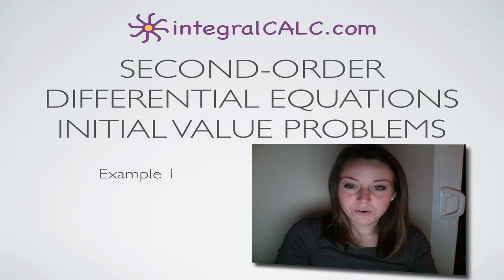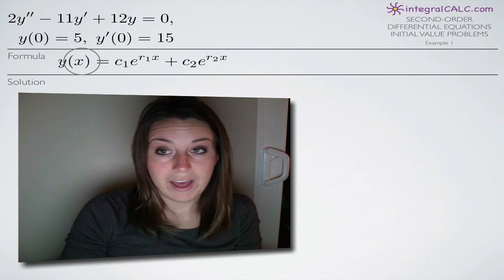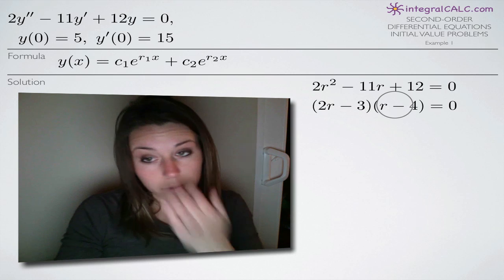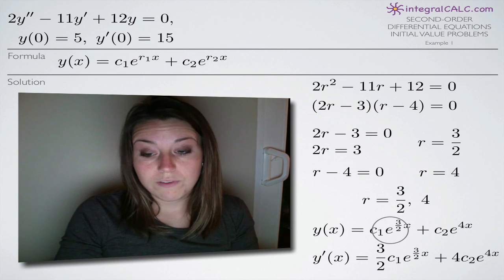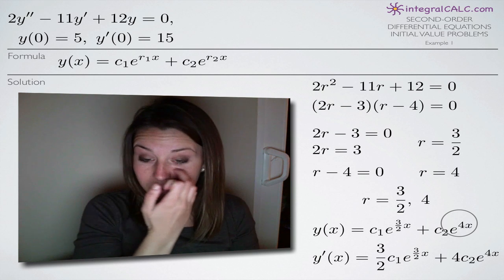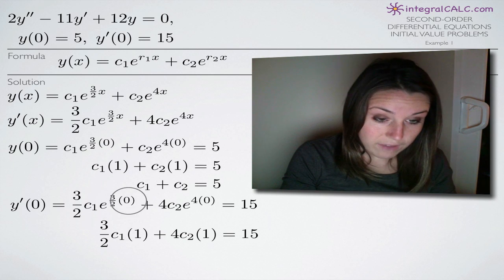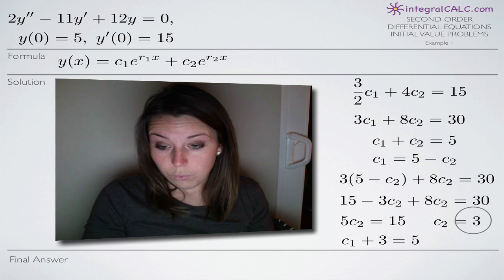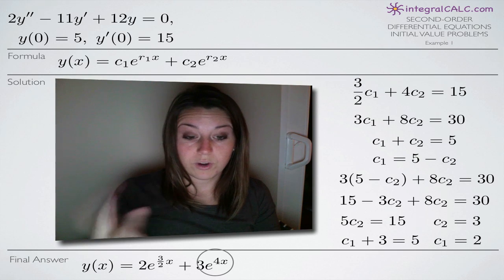Second-Order Differential Equations Initial Value Problems Example 1 (KristaKingMath)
How to solve second-order differential equations with distinct real roots.